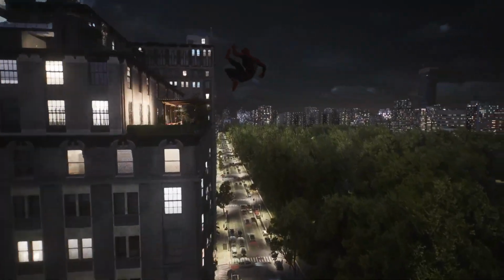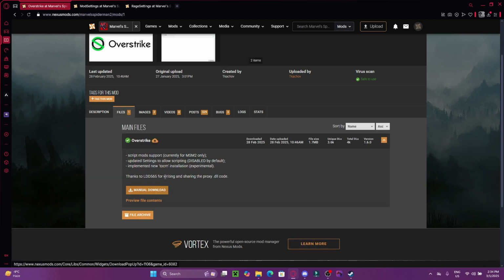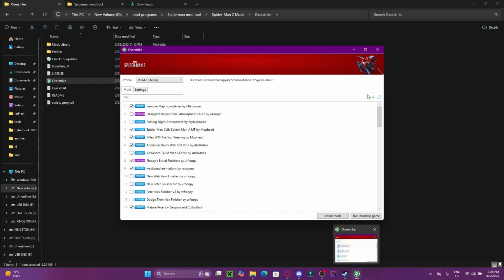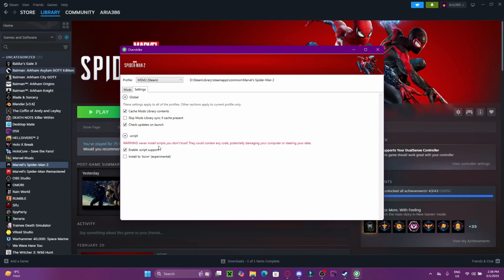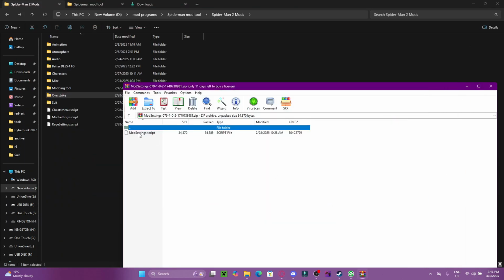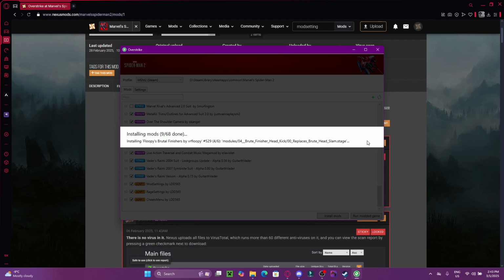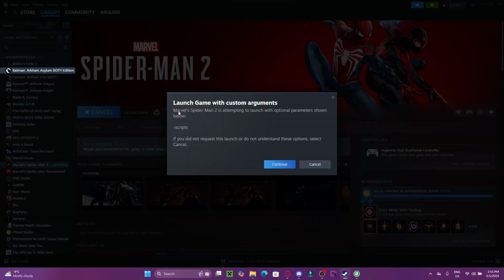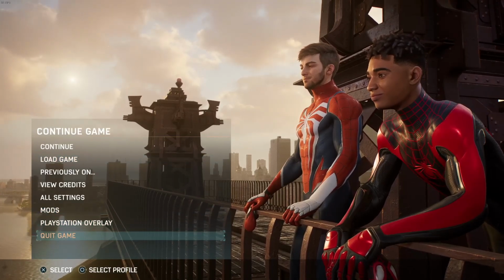How to download the BEST combat mod for Spider-Man 2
a (relatively) quick tutorial on how to install the symbiote surge mod from my previous video

0:00 - 3:50 modding basics
3:50 - 12:23 script modding